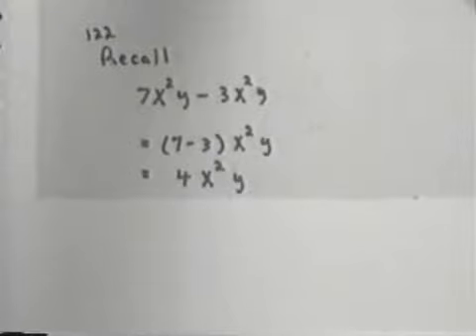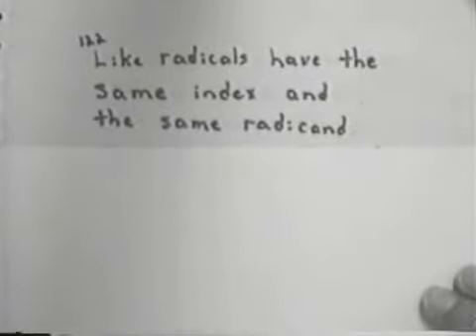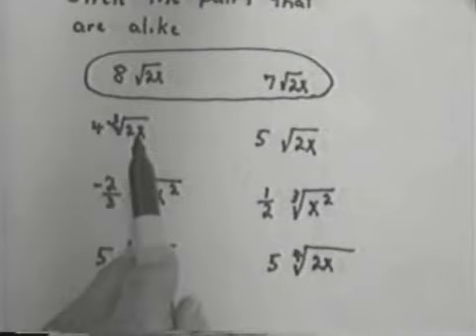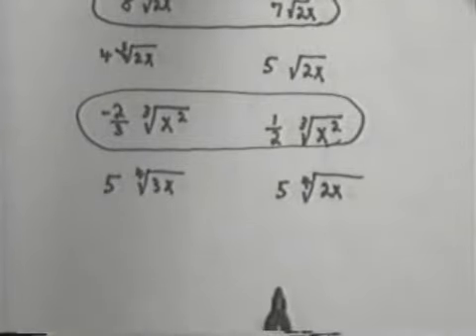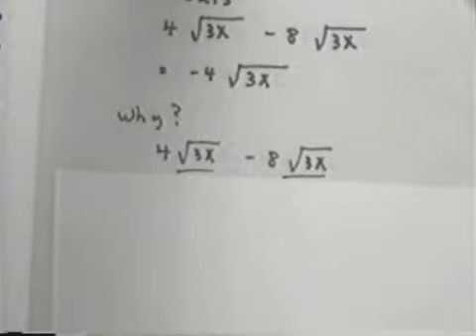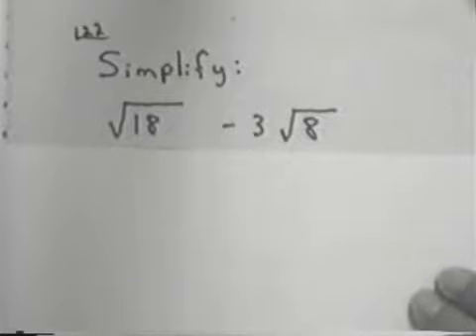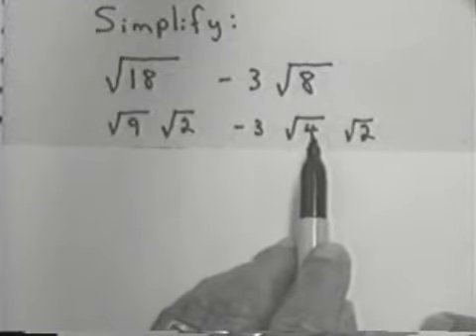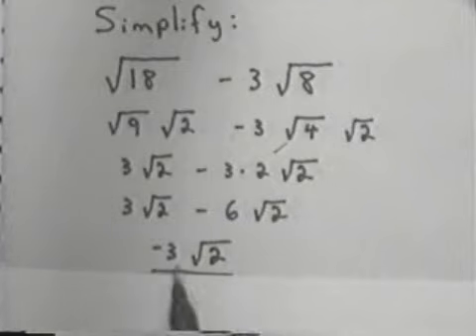Exponents and Radicals: Radical Addition, Subtraction, Multiplication Pt1